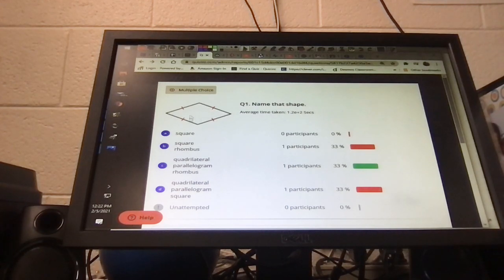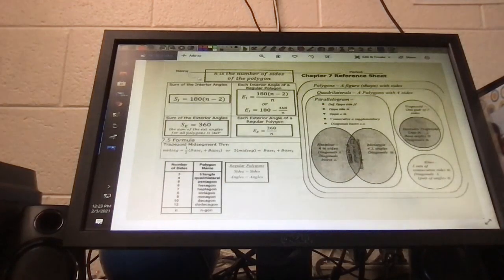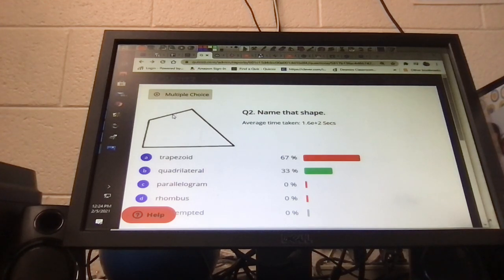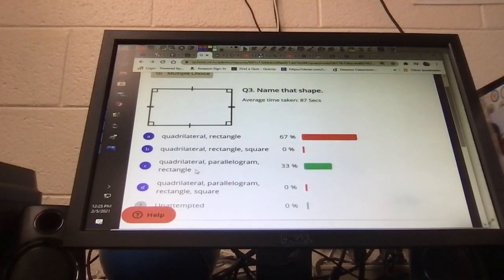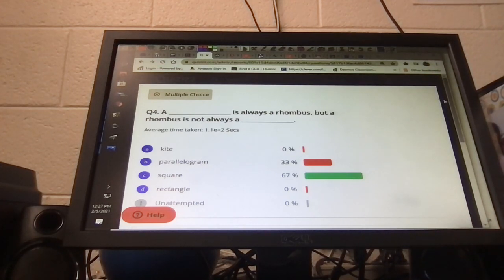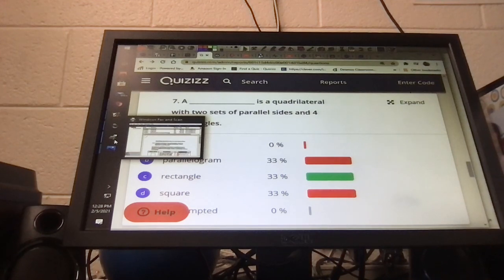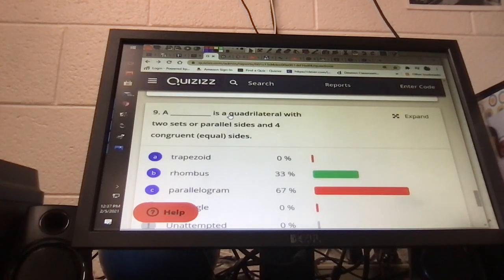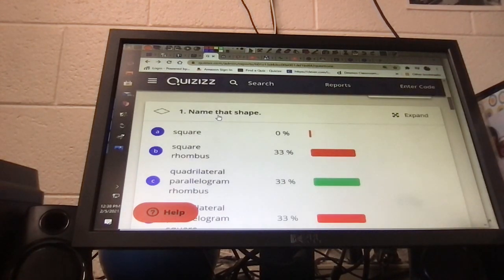Quadrilaterals Review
Review a Quiz on Quadrilaterals